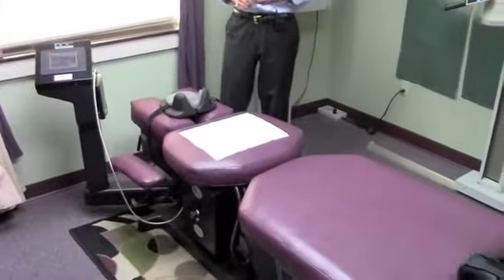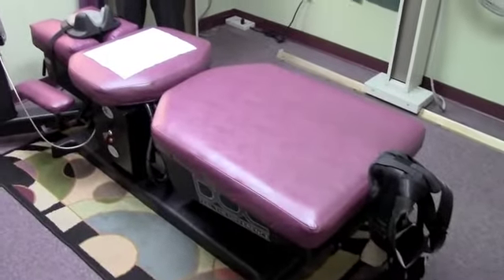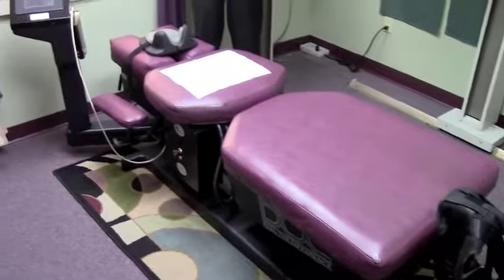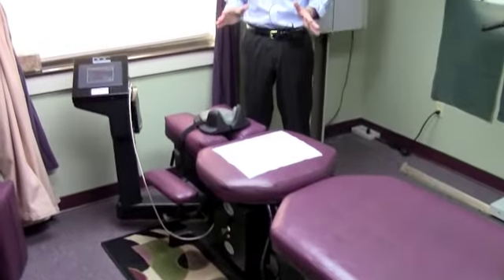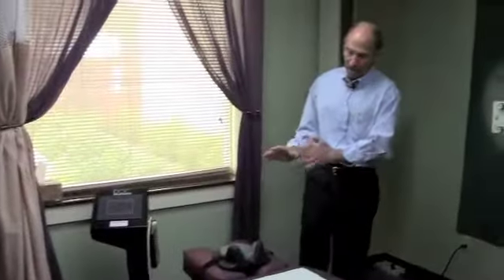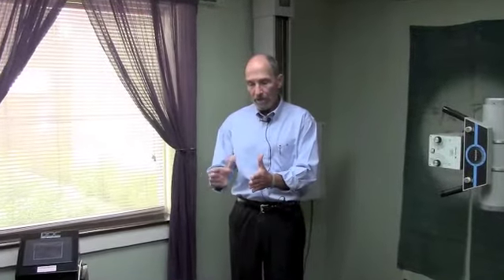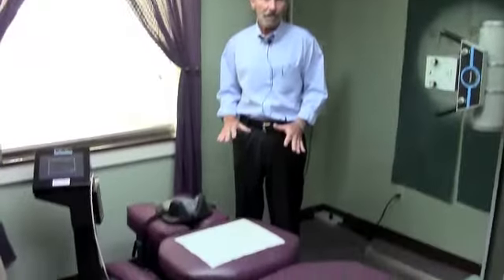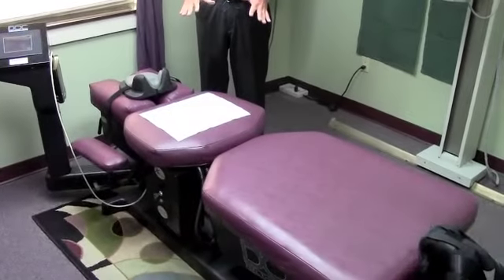Dr Strubbe Chiropractic Physician Pinellas Park FL Spinal Decompression 27 Years Experience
Dr Strubbe Chiropractic Physician 5687 Park Boulevard Pinellas Park FL 33781
Disc & Spine Care Center The Treatment Center for Herniated or Bulged Discs with Spinal Decompression Therapy, Neck Pain, Back Pain, Headaches,Sciatica, Auto Accidents, Whip Lash, Car Crash, Chiropractor, Chiropractic,Chiropractic Care
Physical Therapy
Massage
Decompression
ATM (Active Therapeutic Movement)
Manipulation Under Anesthesia
Facilities & Equipment
Our facility is equipped with the latest physical therapy modalities.
Ultrasound
Interferential (deep penetrating electrical muscle stimulation)
Diathermy (deep heat)
Ice & Heat